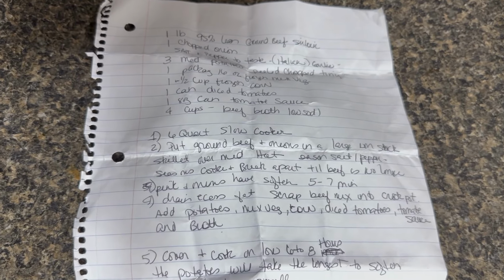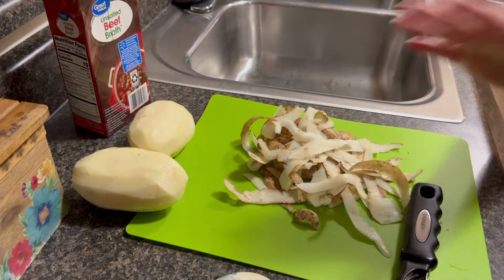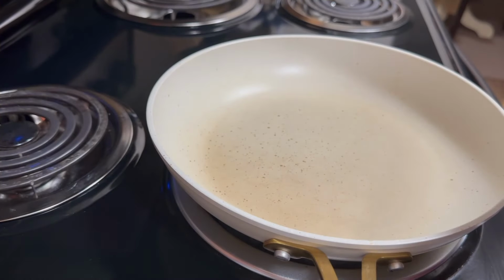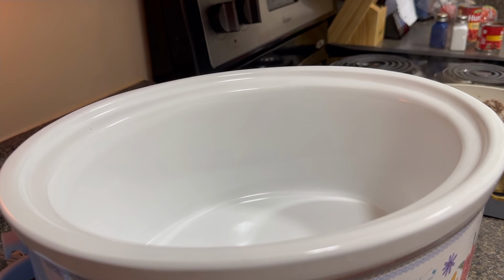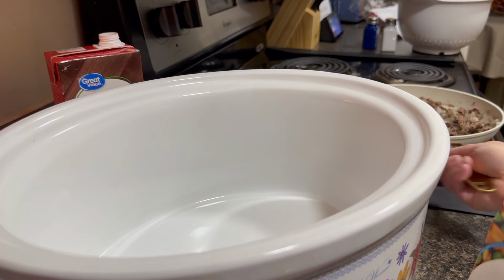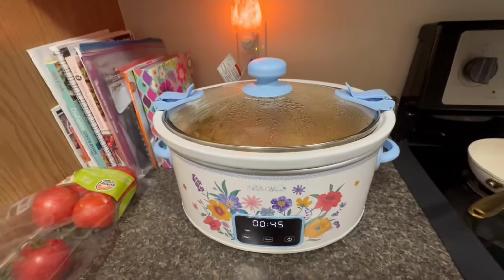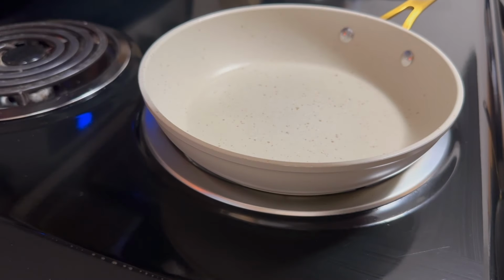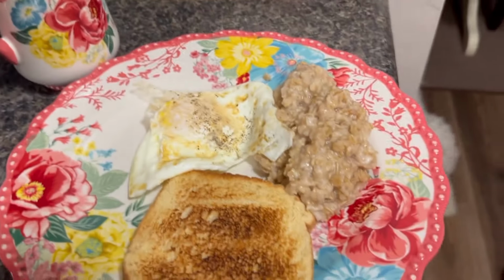Weight loss recipes for losing weight over 50 — Hamburger soup sooo sooo good 😊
Making soup and breakfast today !!! Weight loss that fills you and taste great